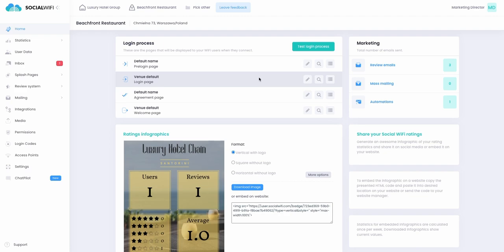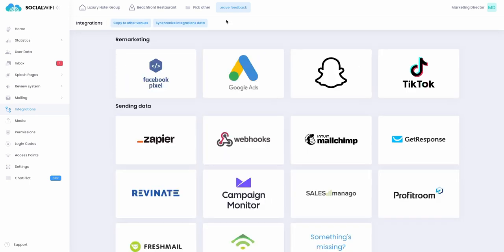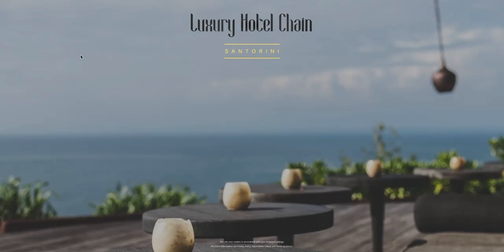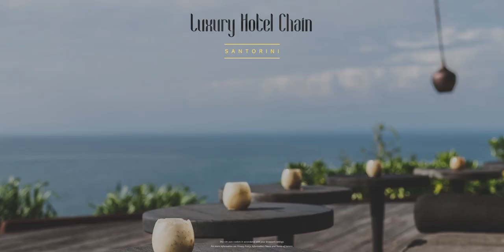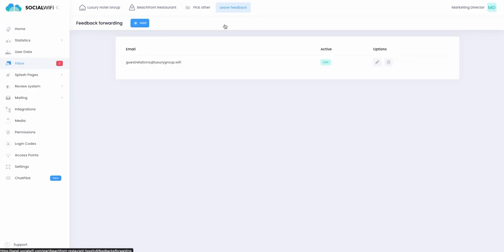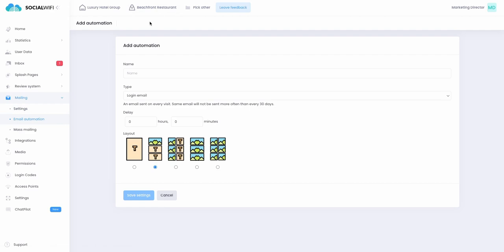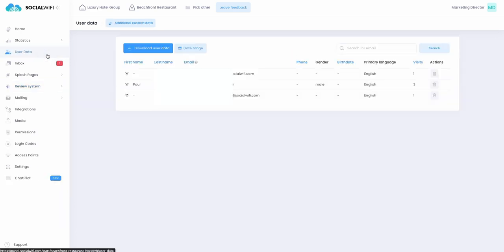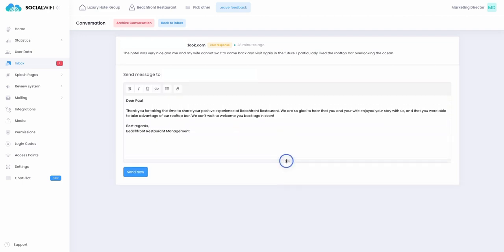Product Updates from Social WiFi | Spring 2023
Time to update you all on whats new in the Social WiFi dashboard. Take a high level look at whats new in this walkthrough video including our first ChatGPT integration.

00:00 Introduction
00:32 Retargeting and CRM Integrations
02:57 Grandtream & Aruba Instant On Integrations
03:23 Instagram Embed
06:35 Feedback Forwarding
07:12 Email Marketing Suite
09:17 User Data Export
09:44 ChatGPT

Much more to come throughout the summer of 2023. Much more ChatGPT fun on the way.